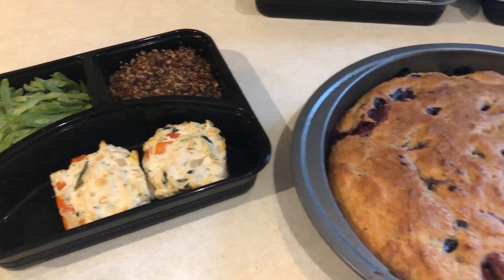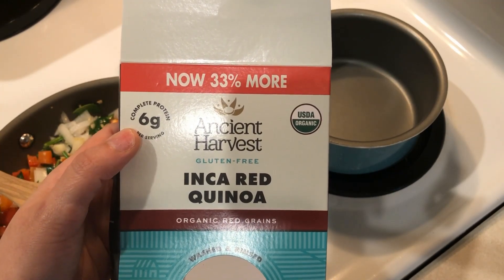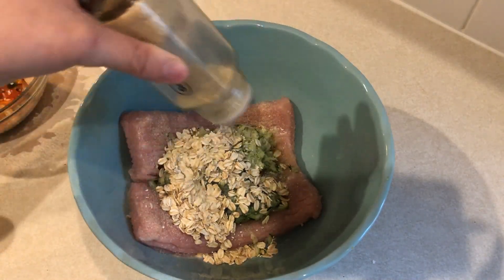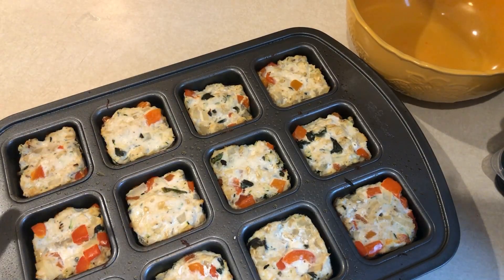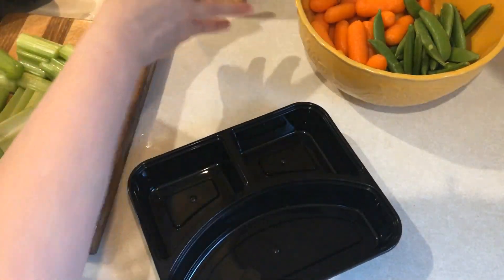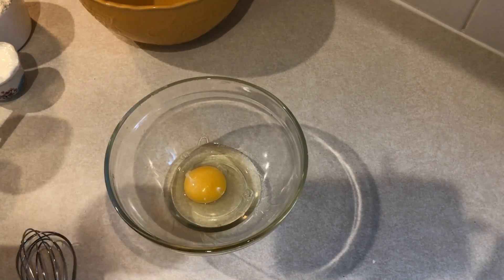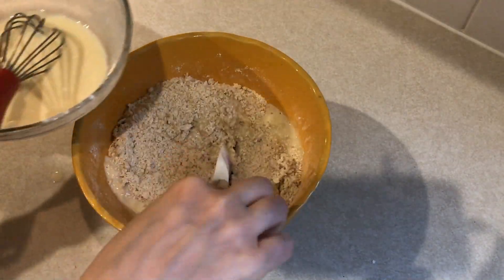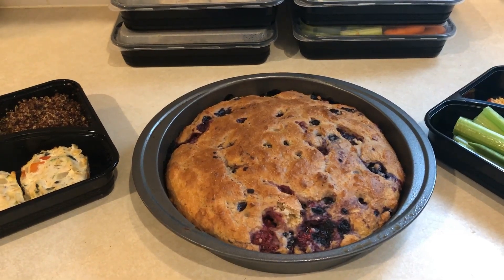WW Freestyle Meal Prep | Turkey meatloaf, Berry Scones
Meal Prep Containers:
3 compartment
2 compartment

Turkey Meatloaf
6 servings
0 Smart points

1 pound 99% lean ground turkey
¾ cup diced red pepper
½ cup diced white onion
1 ounce baby spinach, chopped
1 Tbl minced garlic
¼ cup rolled oats
1 egg
½ cup grated zucchini
Italian seasonings
Garlic powder
Onion powder

Saute all veggies except zucchini. Allow to cool. Mix together remaining ingredients. Add cooled veggie mixture. Form into mini loaves or one large loaf. Cook @ 350 for 20 minutes for mini loaves or 50-60 minutes for one large loaf.

Revel Nail – dip powder system - use this link to save 10%

MUSIC CREDITS
Save Me